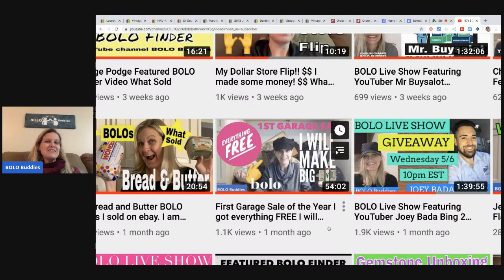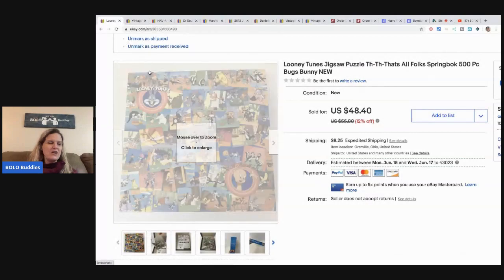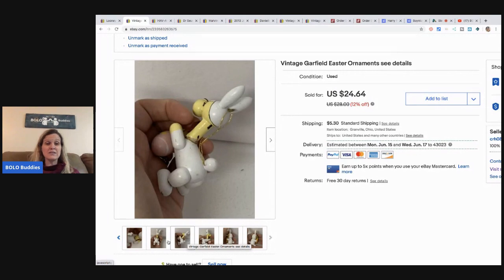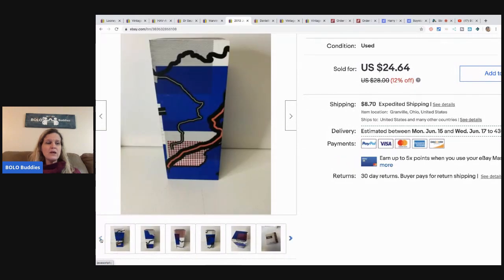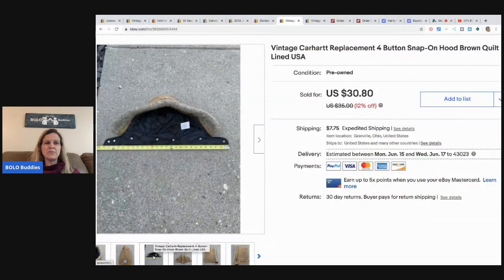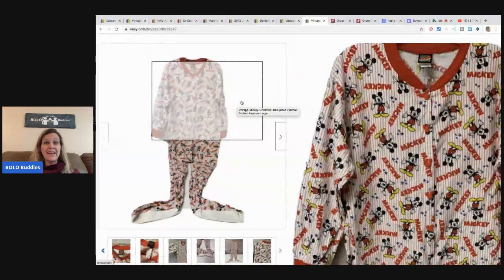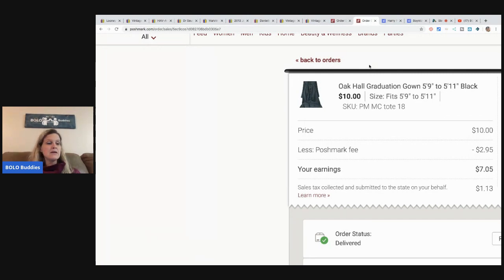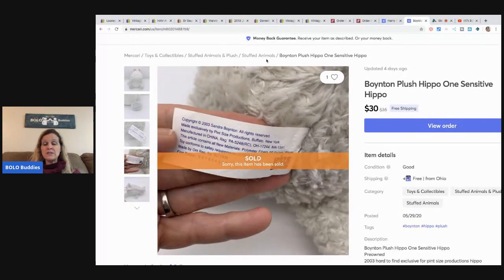Update What Sold so far from the I got it all FREE Garage Sale Video